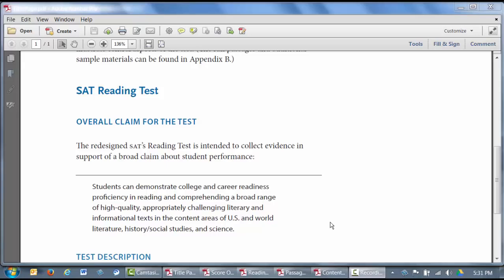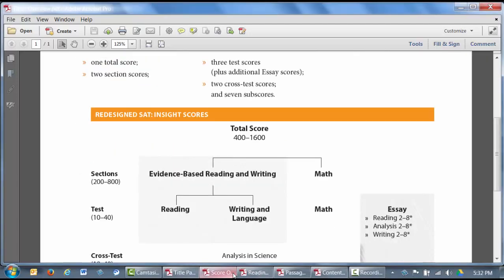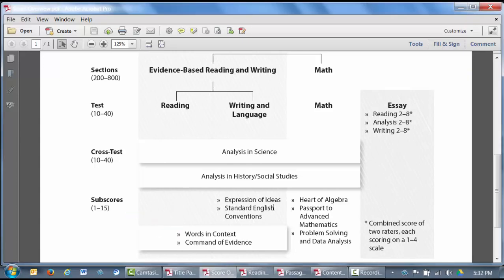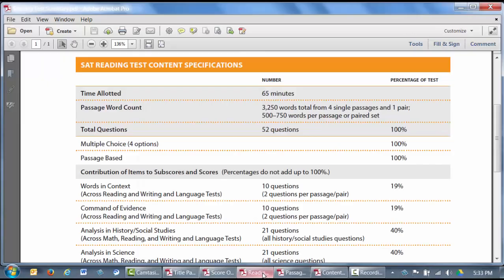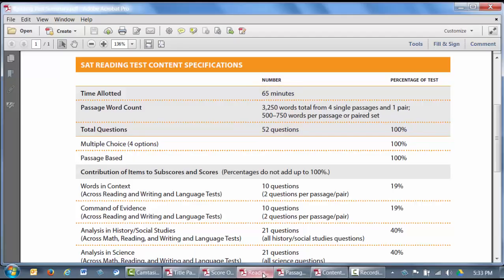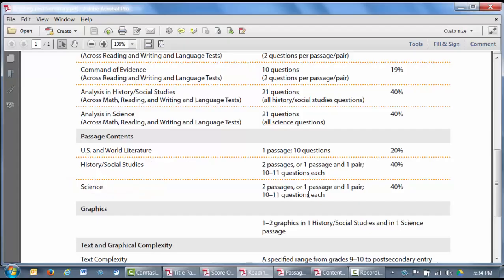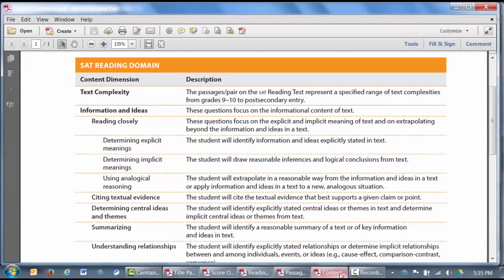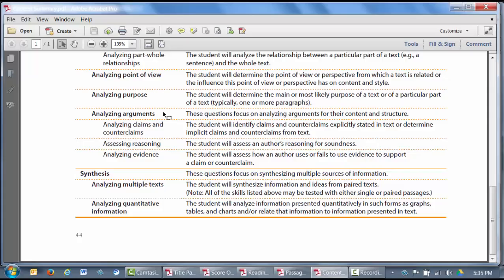Introduction to the SAT Reading test | Tips & Strategies | Khan Academy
An overview of the SAT Reading test.